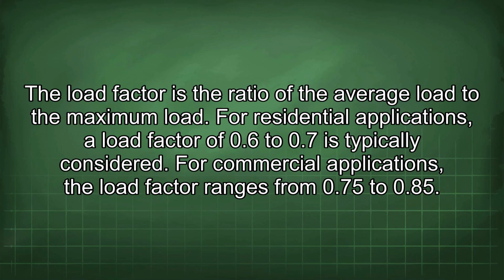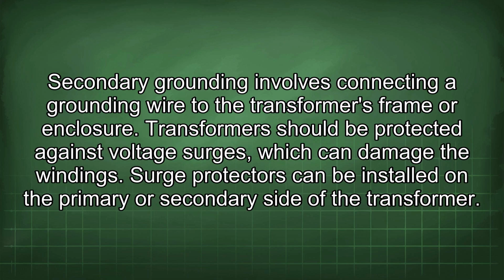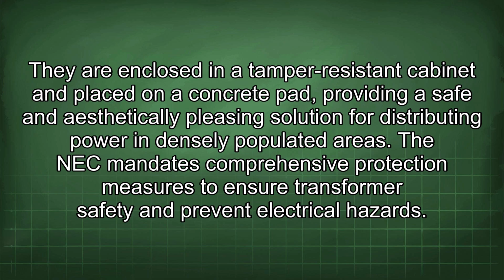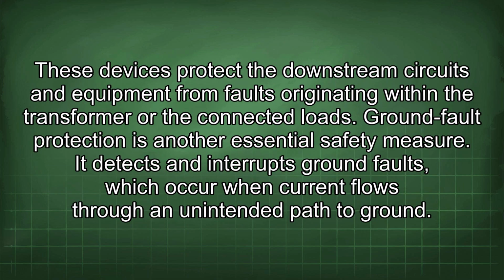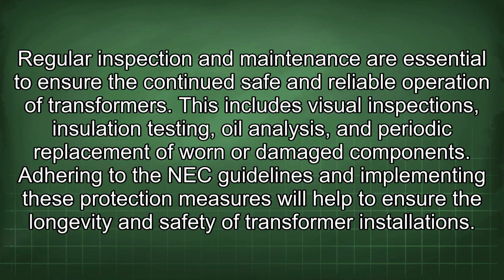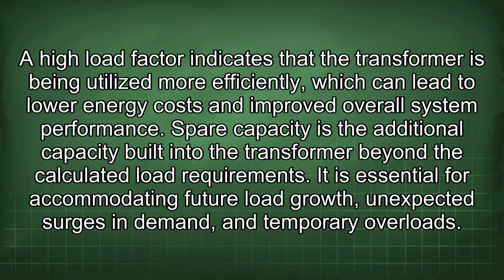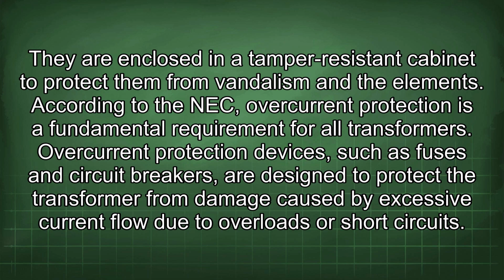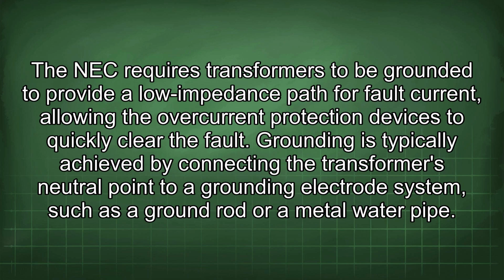Transformer Sizing and Protection NEC Requirements Explained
Learn about NEC requirements for transformer sizing, including load factor and spare capacity. Understand essential protection measures like overcurrent, grounding, and surge protection. Explore transformer types suitable for residential, commercial, and industrial applications.